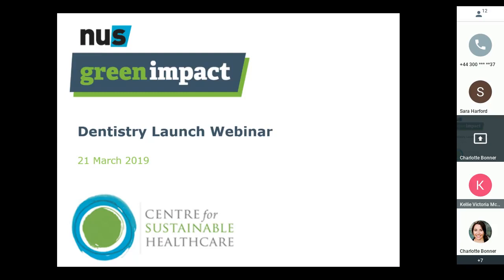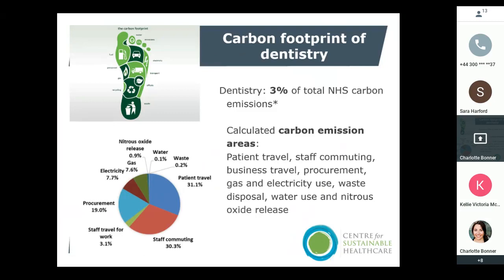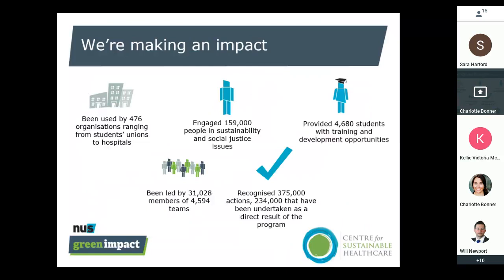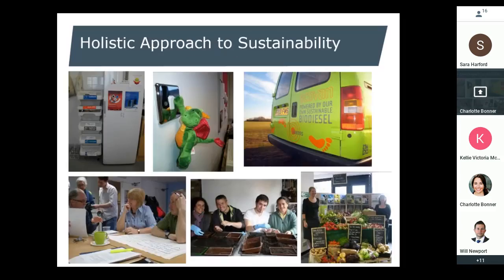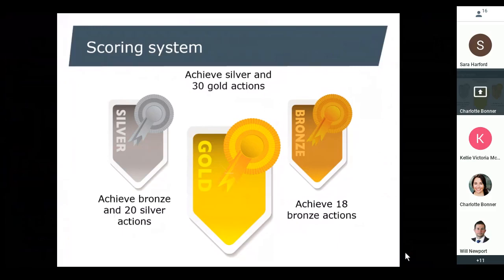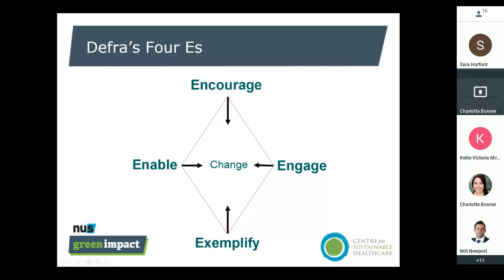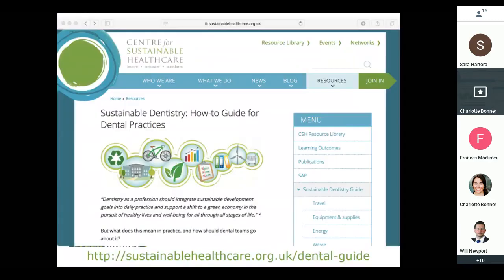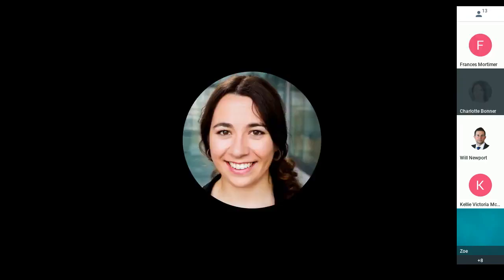Sustainable Dentistry Webinar - Green Impact Launch